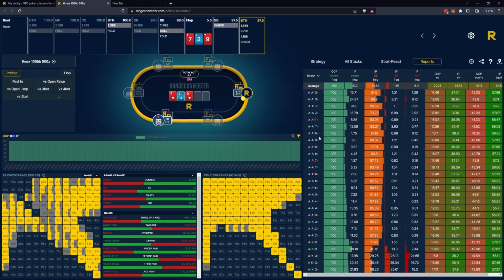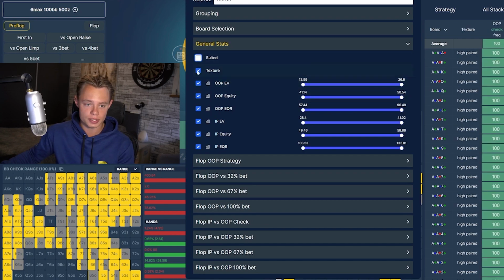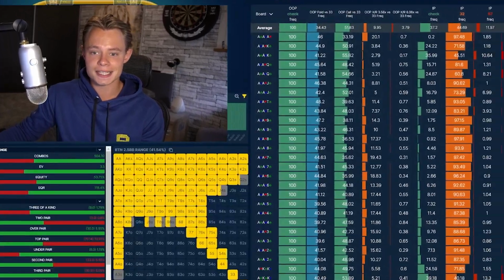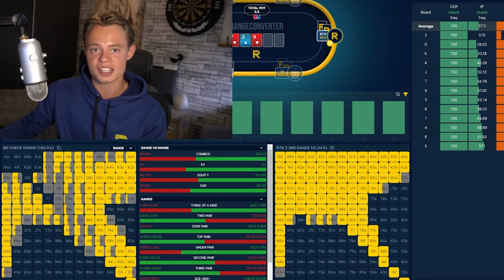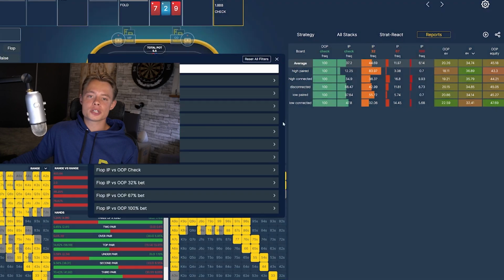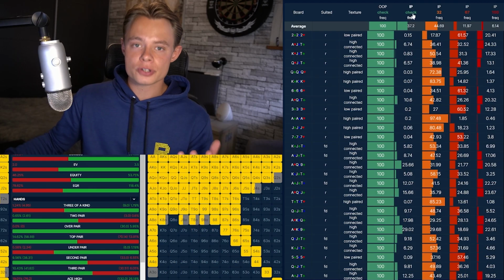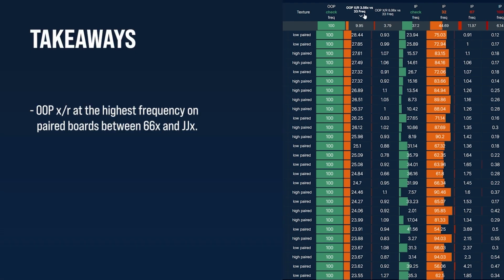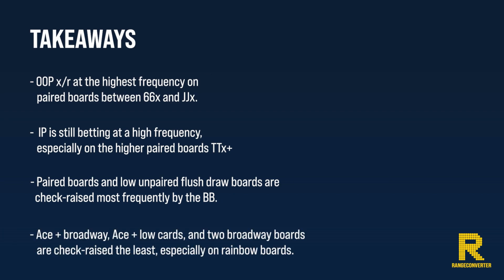How To Use AGGREGATED REPORTS In Your Poker Study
Learn how to study poker by using aggregated reports! In this video we look at how to analyze BTN vs BB in 500NL ZOOM, to learn the optimal GTO strategies for this spot, by using the aggregated reports!
Claim your free worksheet to help you study the aggregated reports